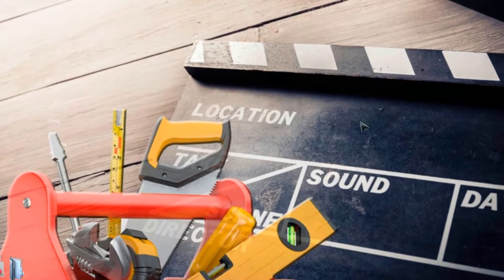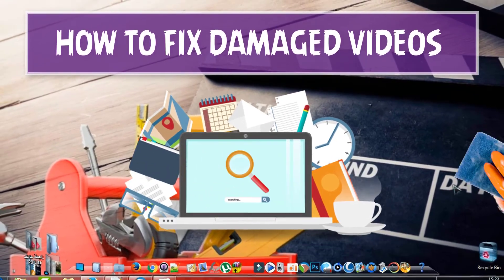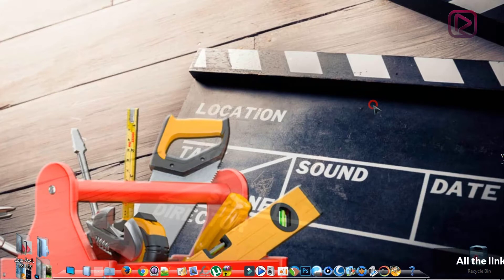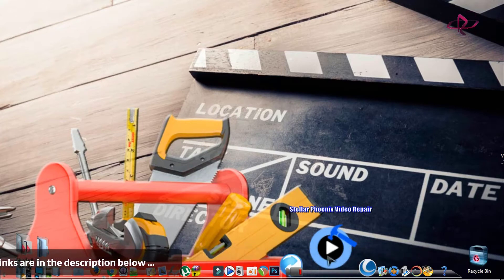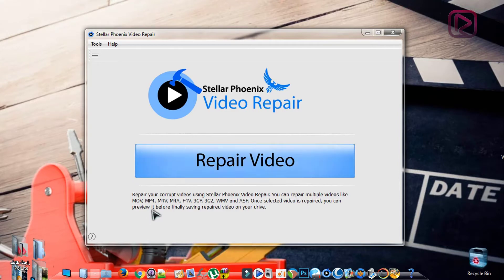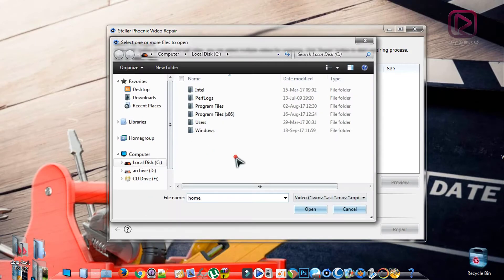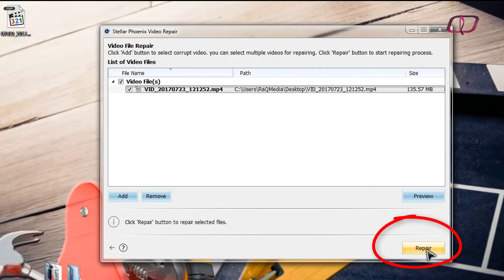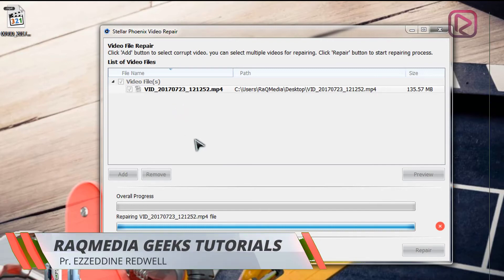How To Fix Damaged Videos All Extensions [SOLVED]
In this tutorial, we're going to learn how to How to Fix Corrupted & Damaged Videos All Extensions. Read more and get links mentioned in the video check
FIX DAmaged videos - Your trusted source for How To Repair Or Fix Damaged Videos videos and the latest top stories in world.
 Fix Damaged Videos and Fix Damaged Video Files, Recover Files Who knew there was a way to fix damaged videos